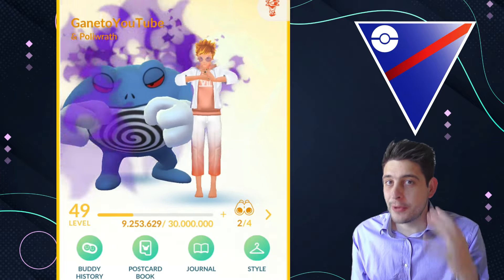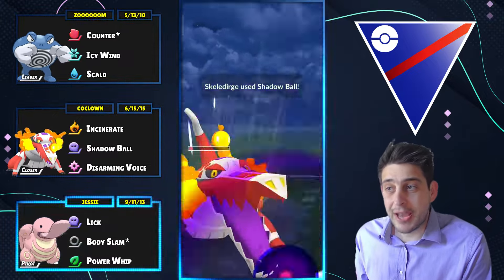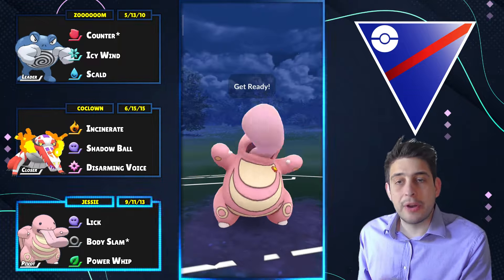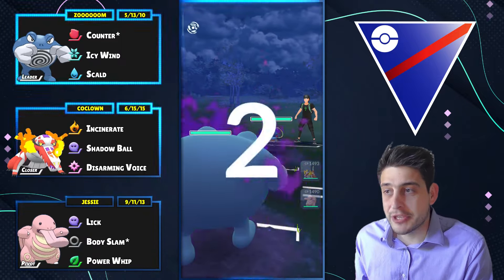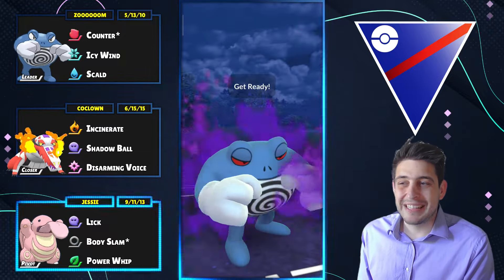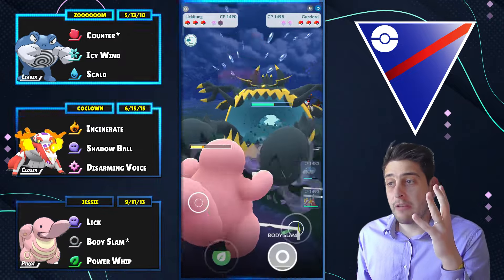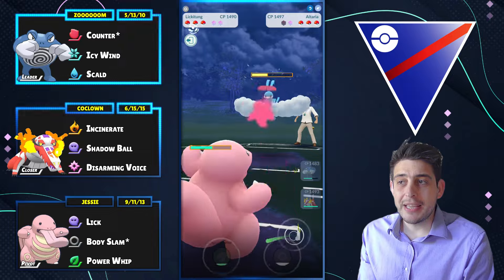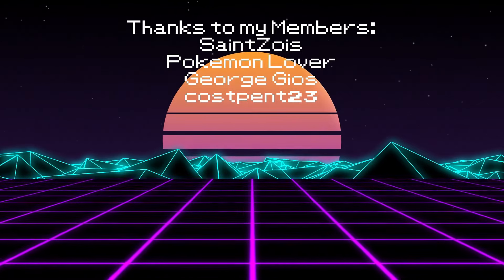META TEAM DOES IT AGAIN in Great League GO Battle League - Pokemon GO PvP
Today we dive into Great League Open.
I am showcasing a Shadow Poliwrath Team for Great League for the NEW SEASON!
Have fun at Great League Trainers!